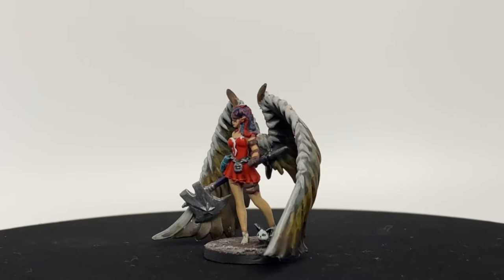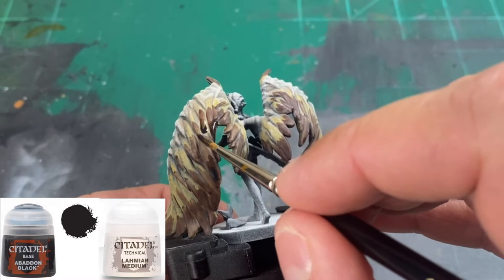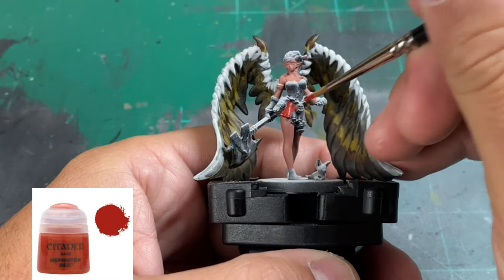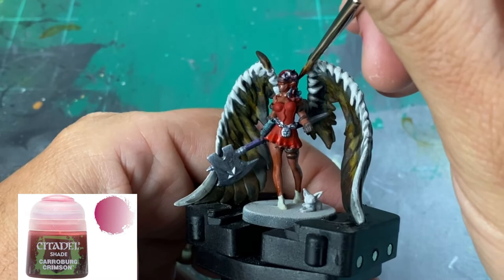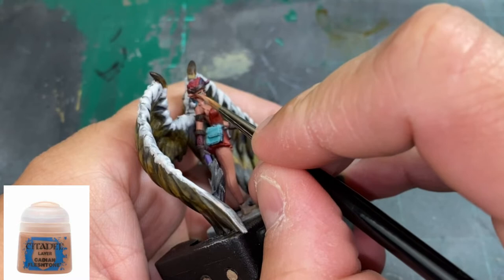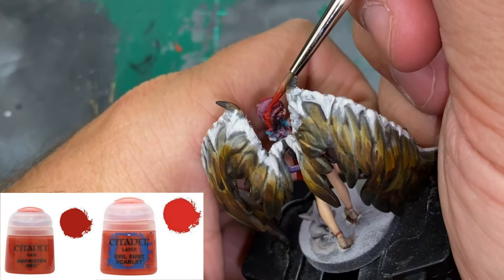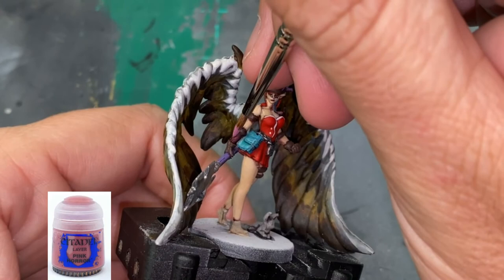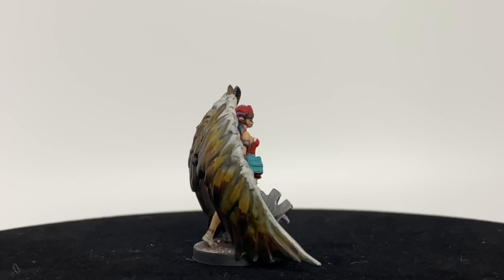Episode 4: How to Paint Remi Moretti from Middara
An easy guide on how to paint Remi Moretti from Middara. Below are links to the supplies I use and the paints for this video. Paint on!

Paints Used:
Corax White Spray Paint
Chaos Black Spray Paint
Bugman's Glow
Cadian Fleshtone
Kislev Flesh
Baneblade Brown
Rhinox Hide
Abaddon Black
Reikland Fleshshade
Gorthor Brown
Genestealer Purple
Stirland Mud
Agrax Earthshade
Naggaroth Night
Mephiston Red
Evil Sunz Scarlet
Corax White
Dark Grey
White
Terminatus Stone
Nulin Oil
Skelton Horde (Contrast)
Praxeti White
Tallarn Sand
Lahmian Medium
Pallied Witch Flesh
Ahriman Blue
Magos Purple (Contrast)
Athermatic Blue (Contrast)
Volupus Pink (Contrast)
Deck Tan
Carroburg Crimson
Yriel Yellow
Flayed Ones Flesh
Runefang Steel
Screamer Pink
Pink Horror
Ivory
Warp Lightning (Contrast)